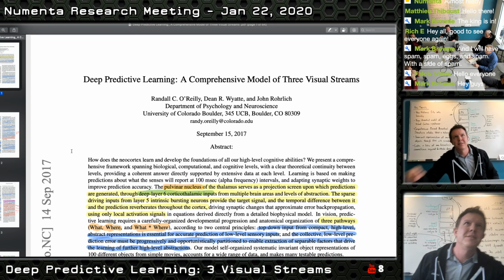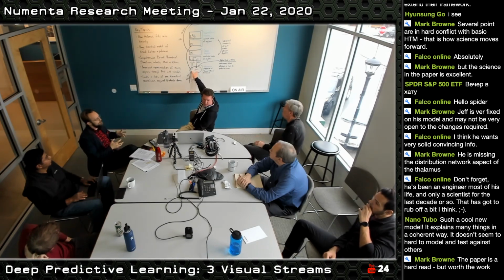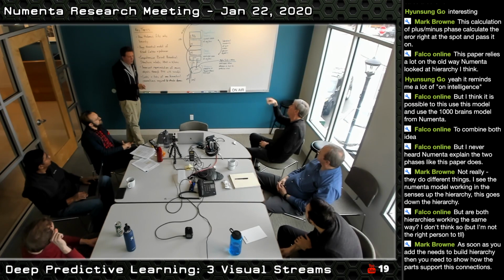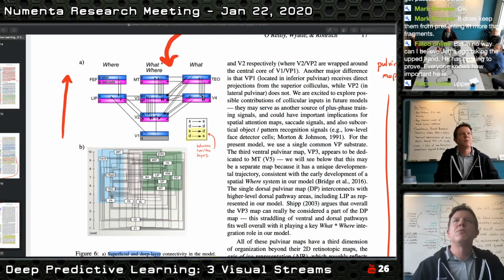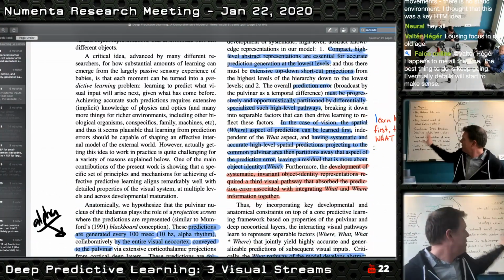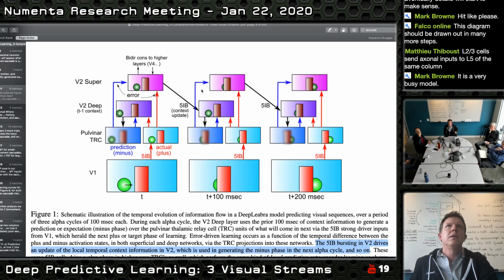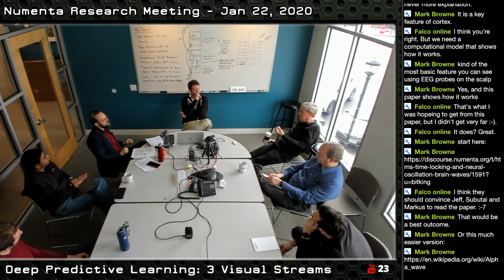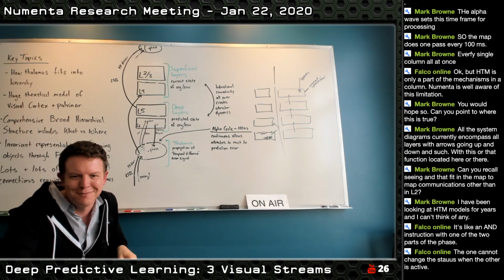Numenta Research on 3 Visual Stream & Deep Predictive Learning - Jan 22, 2019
Matt and Florian will present their interpretation of paper "Deep Predictive Learning: A Comprehensive Model of Three Visual Streams" as described